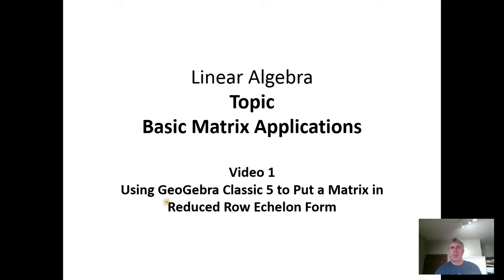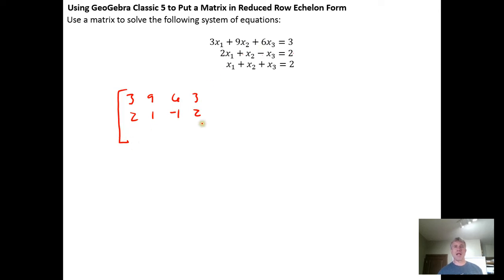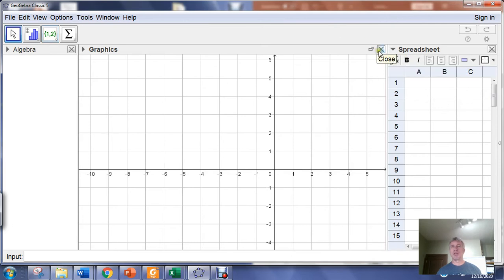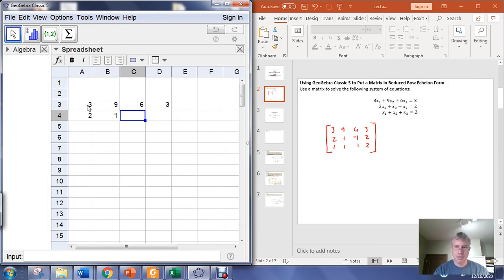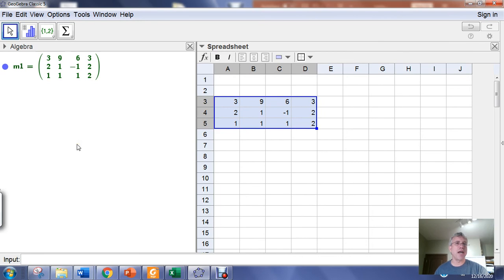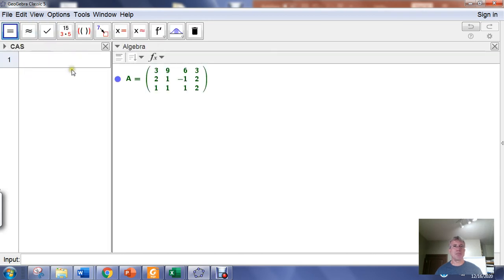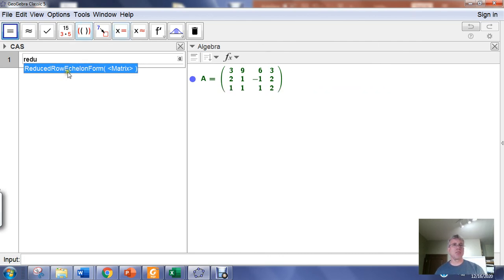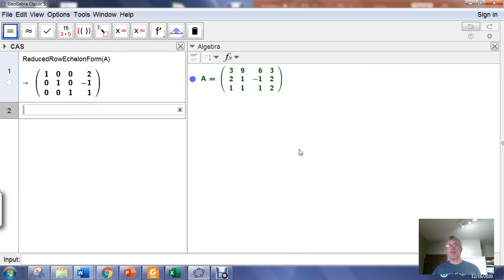Using GeoGebra Classic 5 to Put a Matrix into Reduced Row Echelon Form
In this video, we solve a system of equations by using GeoGebra Classic 5 to put the associated matrix into reduced row echelon form.